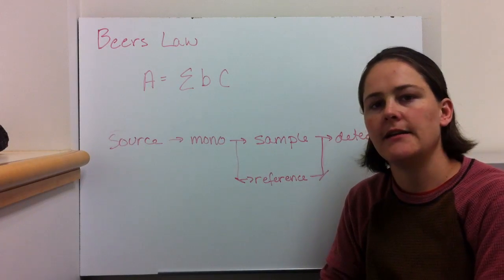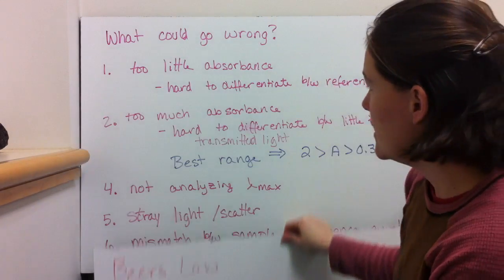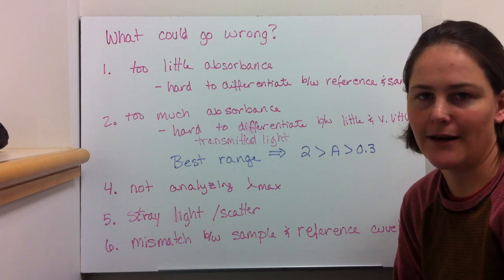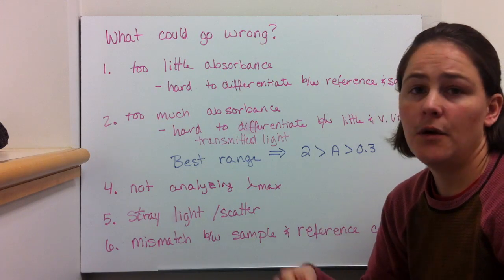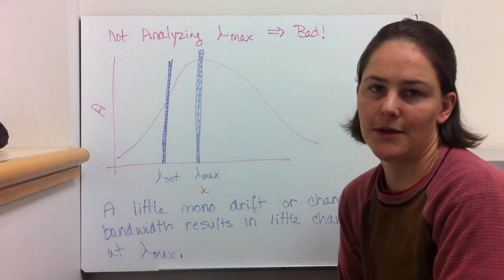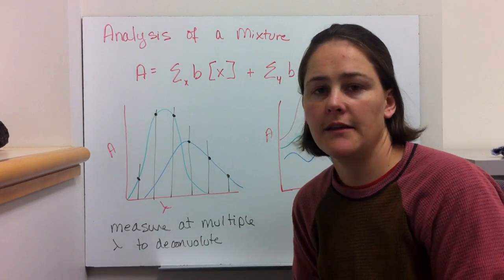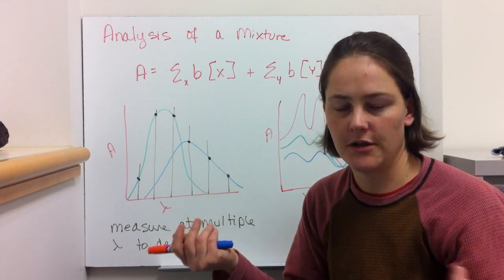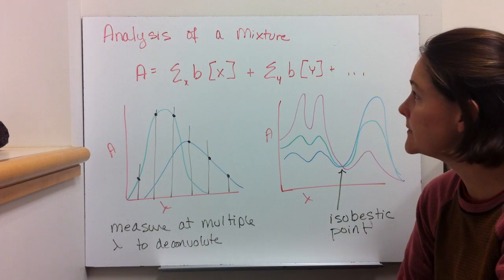3-6 Beers Law